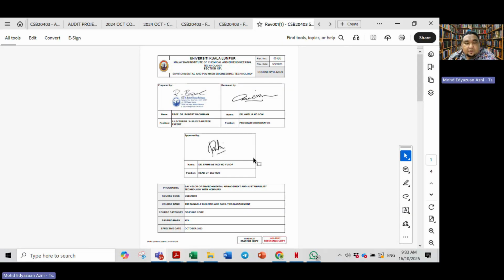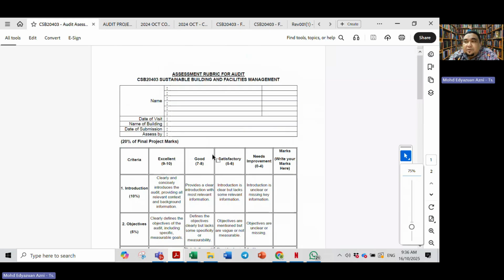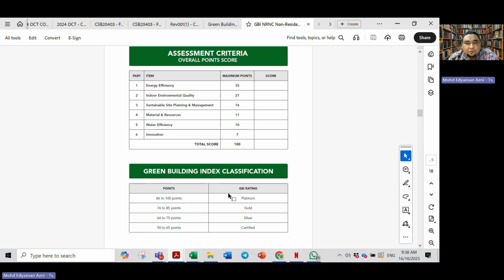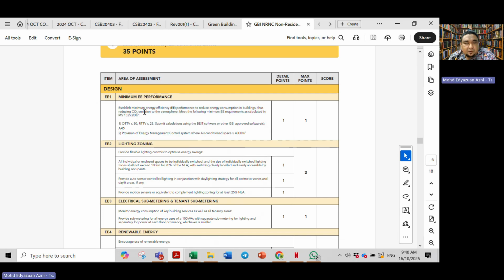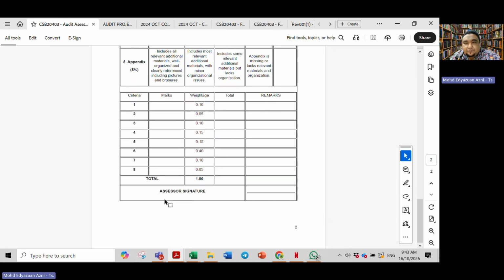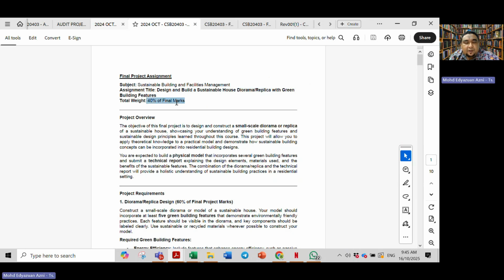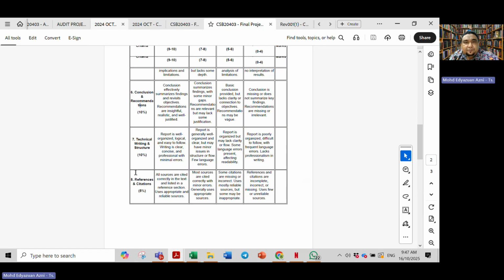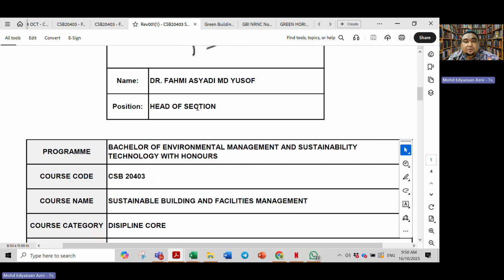CSB20403 SUSTAINABLE BUILDING AND FACILITIES MANAGEMENT - Introductory to the Subject